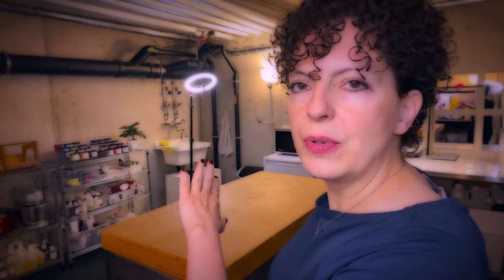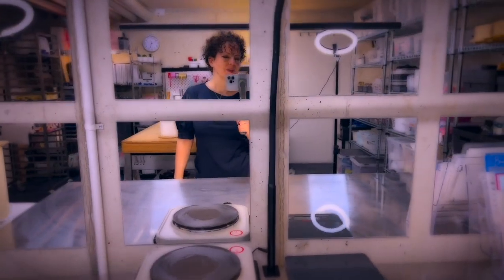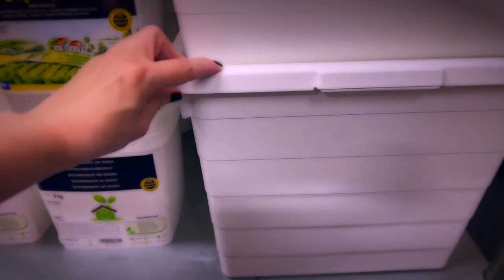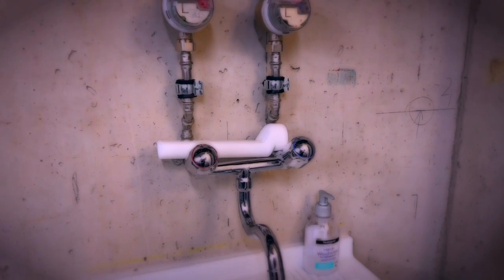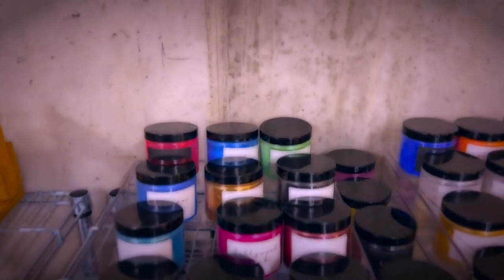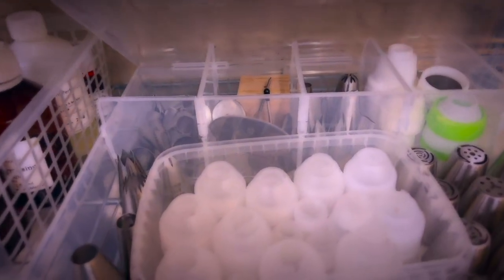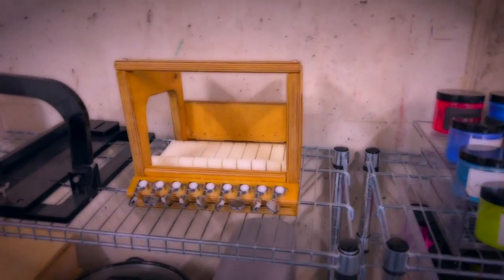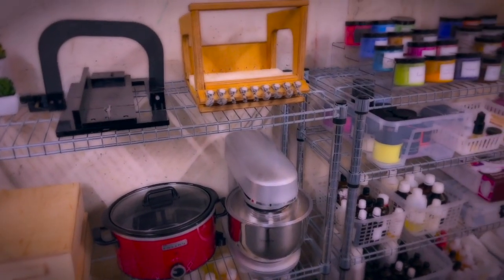Soap Studio Tour - visit my new soap room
today I welcome you for a soap studio tour come visit my new soap room!

BASIC RECIPE
30% Olive Oil
30% Palm Oil (sustainably sourced)
30% Coconut Oil (refined)
5% Sweet Almond Oil
5% Castor Oil

Ikea metal shelf system
peg board
spice rack
Self healing matt
Bakery rack
Bakery baking pans
Ikea organizing box
salt and pepper shakers
crock pot
affordable stand mixer option
infrared thermometer
pyrex glas measuring jugs
Large plastic pitchers
stainless steel table
mirror tiles
computer lamp
mixing container
Micas on amazon
5 pound wooden mold
Stick blender
Stainless steel pitcher
measuring jug
big Spatula rest

:) Sara